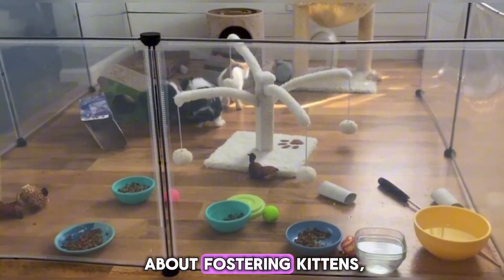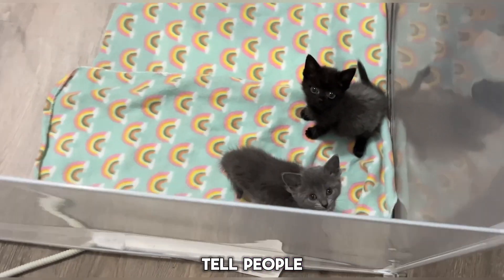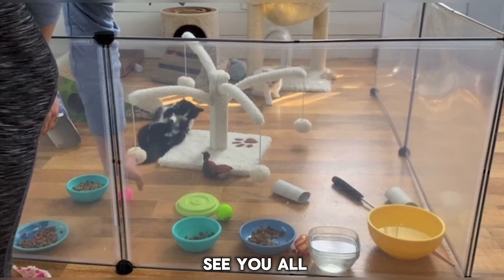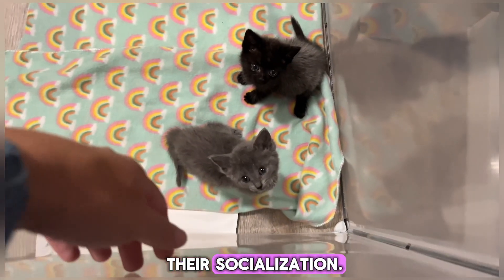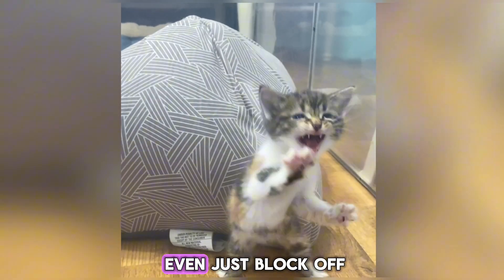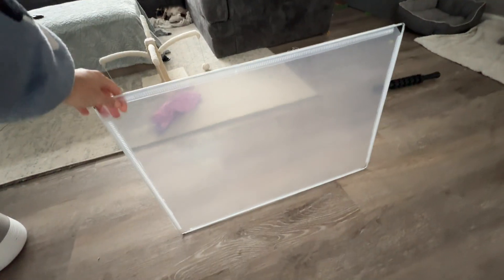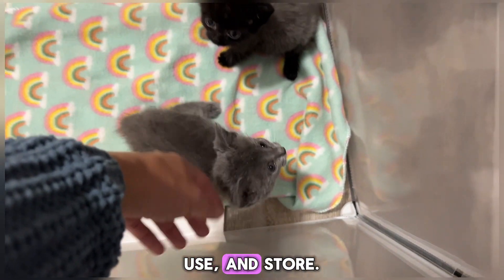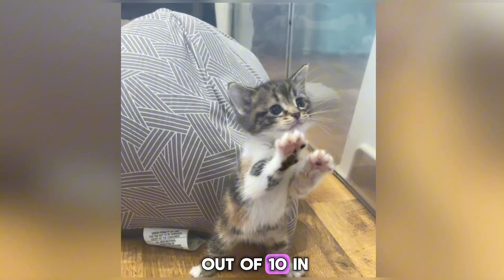These Clear panels have ENDLESS uses when fostering kittens!!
This link will take you to the amazon listing for this clear gate

This link will take you to ALL my favorite CAT items!